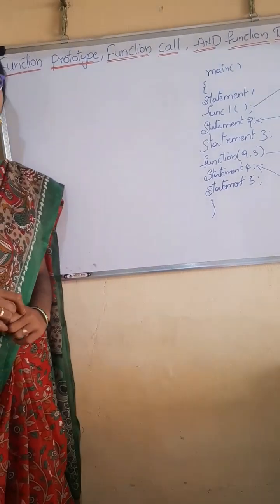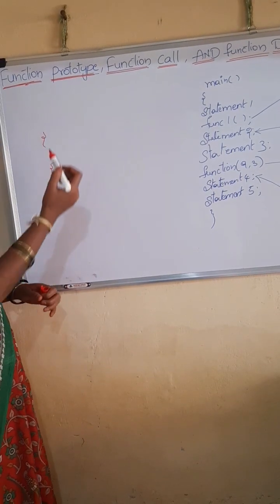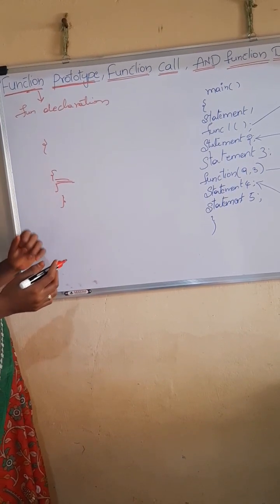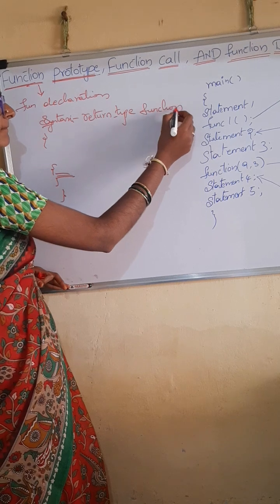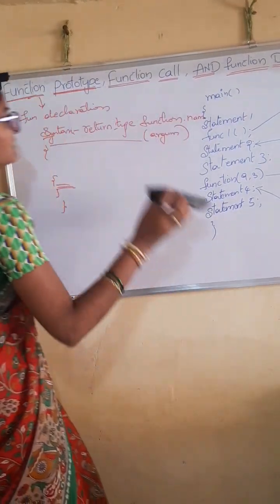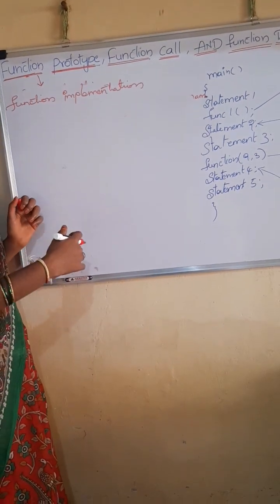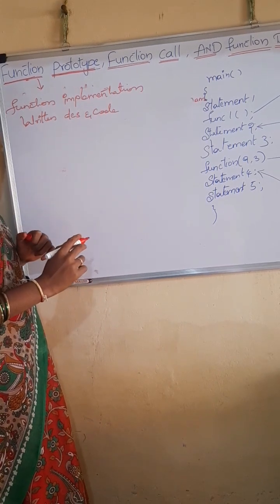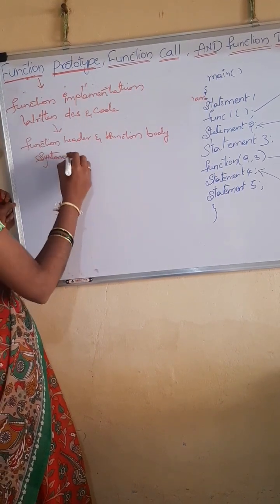Function prototype , function call and function definition in c programming in English ||ecet/gate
functions in c,function aspects,user defined functions,library functions,types of functions,benefits of functions,user-defined functions,c functions,c programming,top 50 mcqs of c programming,mcq of c programming,c language mcq questions and answers,c mcq questions and answers pdf,c mcq questions with answers for placement,c language mcq questions,c multiple choice questions,c language basic mcq questions,c mcq online test,c mcq questions with answers
find prime number using function in c, function in c++, functional programming, linked list program with function and pointer, prime number using function in c, functions in c, check number is prime or not using function in c, use of functions in c, functional, a pointer to a function, function header, previous question and answers with explanation, c program prime number using function, learn c functions, function, functions, functions, function body, function name